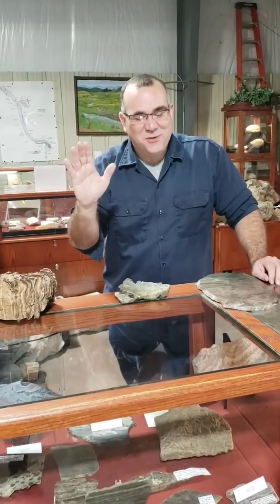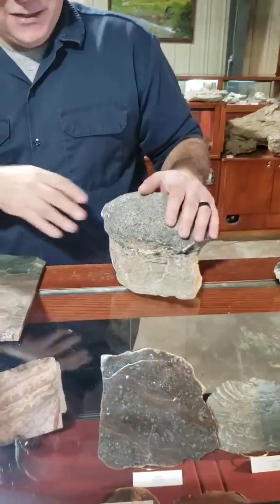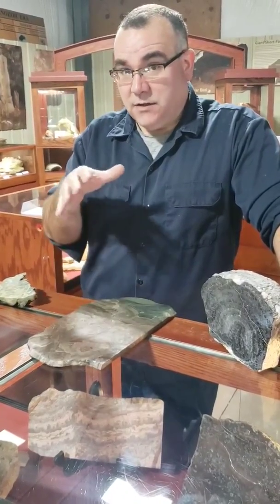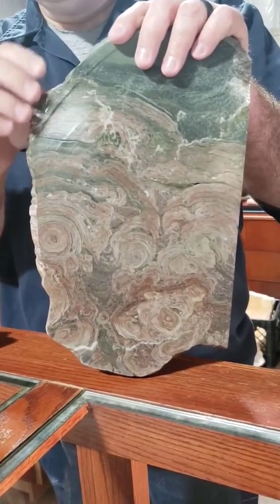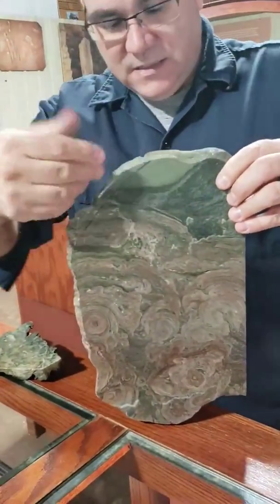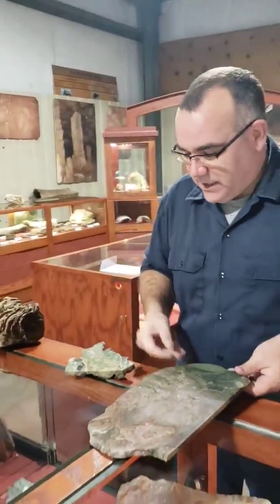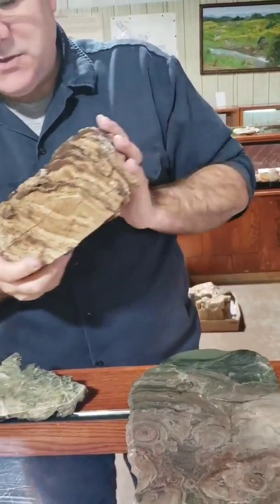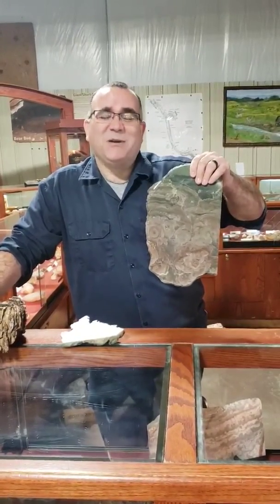Stromatolites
Stromatolites. the air we breathe!!